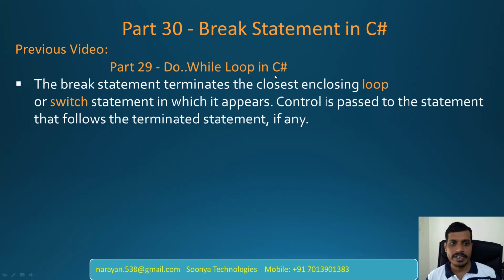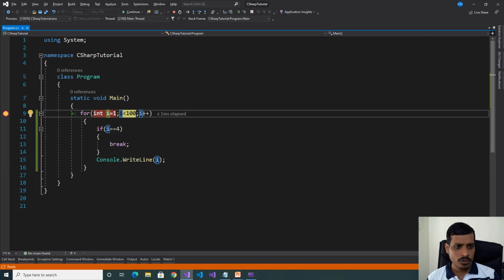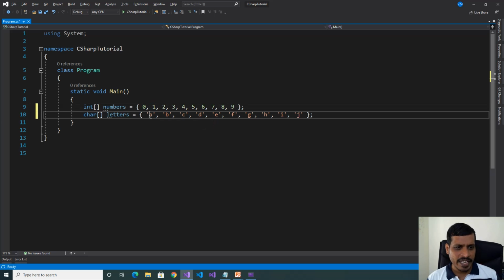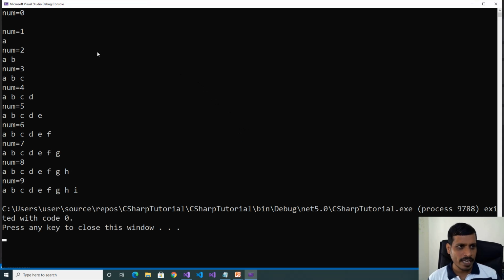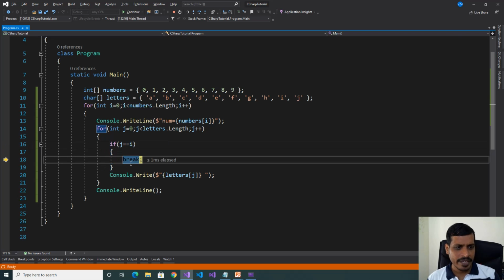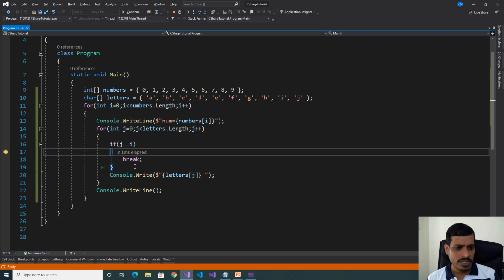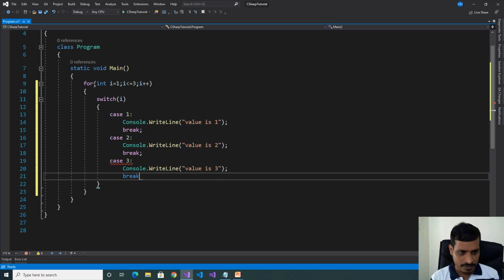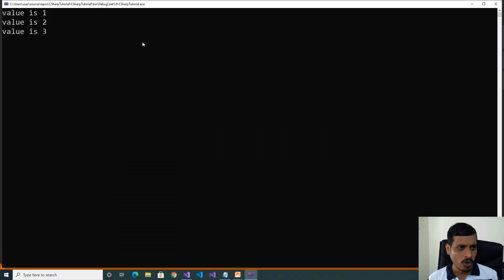Break Statement in C# - Part 30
The break statement terminates the closest enclosing loop or switch statement in which it appears. Control is passed to the statement that follows the terminated statement, if any.